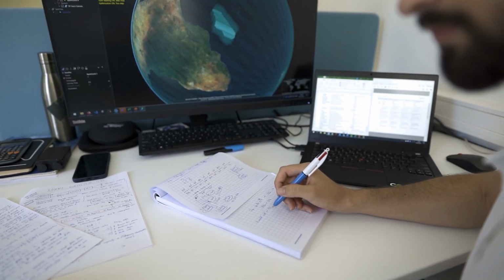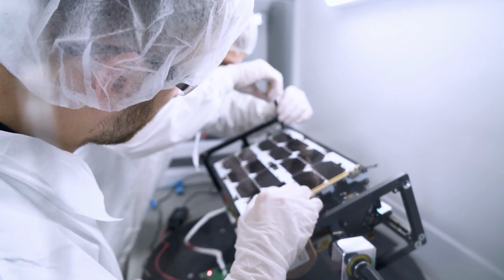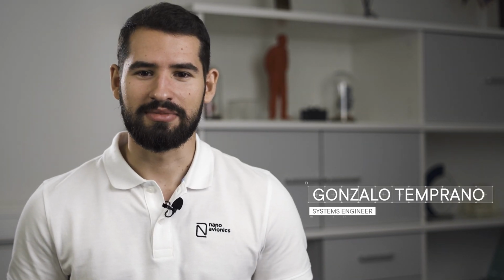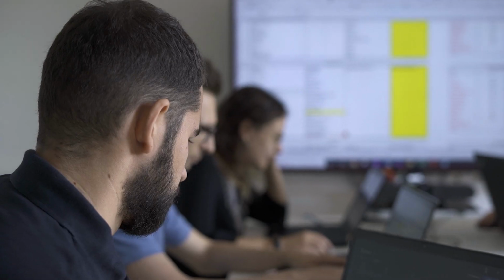What do people do at NanoAvionics? Systems Engineer, Gonzalo Temprano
If you wish to make space your new limit and build some incredible smallsats with us, visit our careers page. We are constantly hiring globally

00:00 - What does it take to design a satellite?
00:24 - What does a Systems Engineer do at NanoAvionics?
01:03 - How was your onboarding?
01:52 - Do you have a favorite subsystem, and why?
02:19 - What are your hobbies and recommendations?